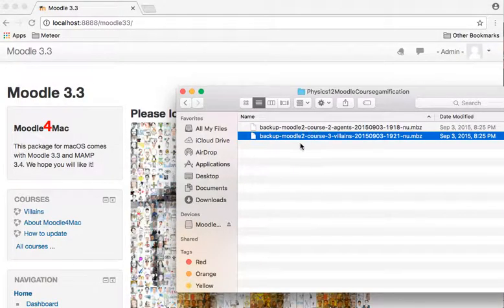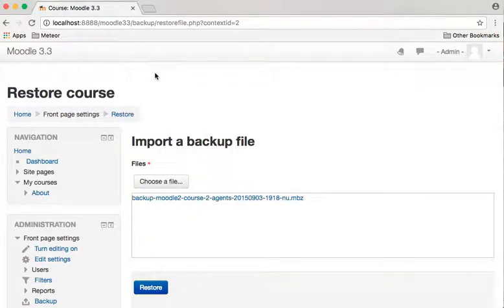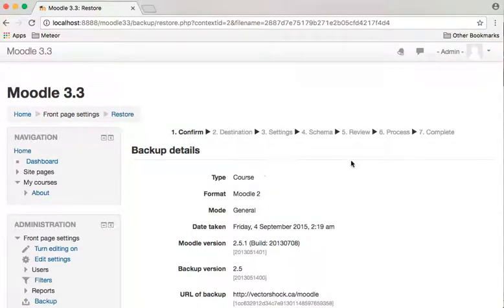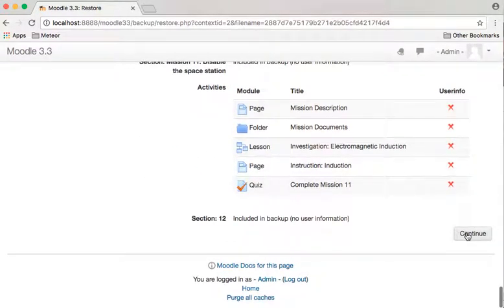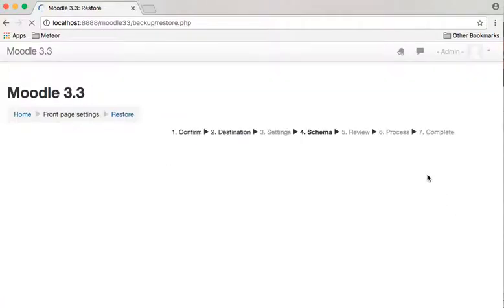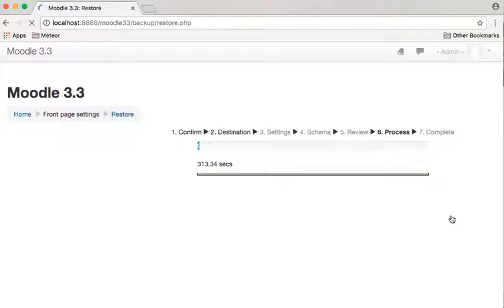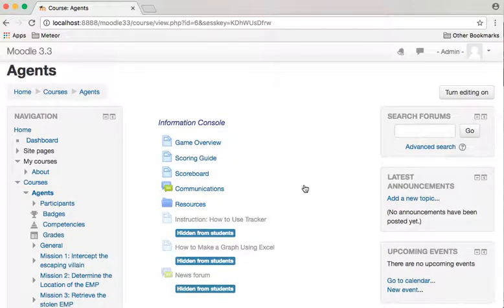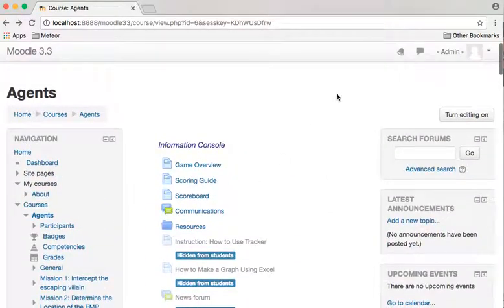How to restore the courses to a Moodle server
Video show the steps in restoring the courses on a new Moodle server.